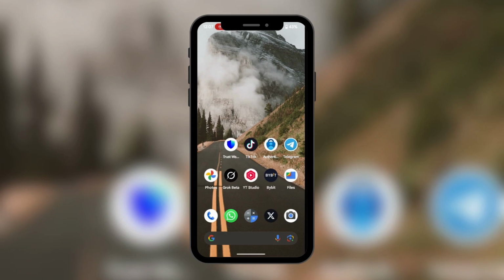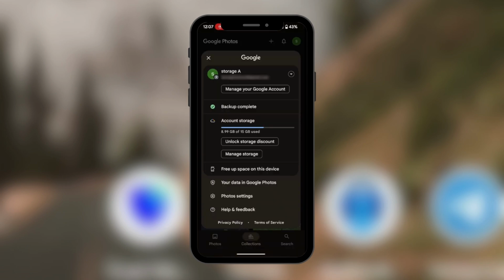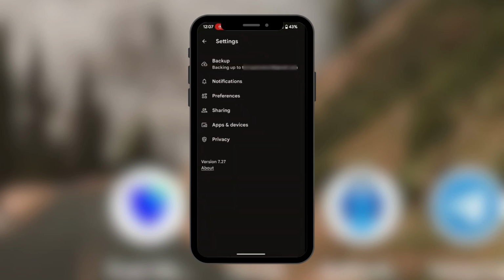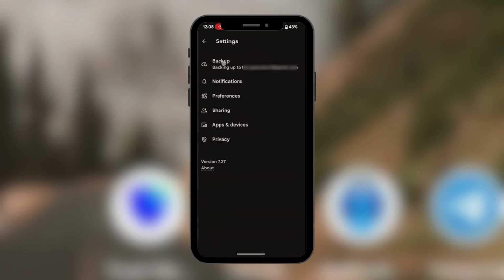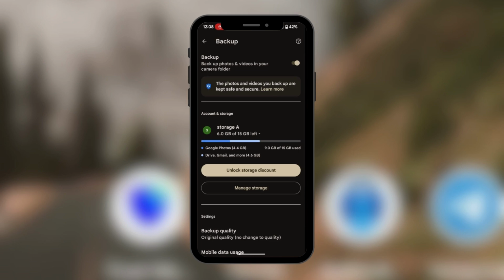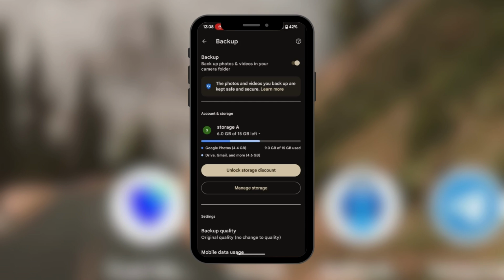How To Disconnect Google Photos from Gallery (Quick Guide)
Tired of Google Photos syncing with your phone’s gallery? 🔄 This quick guide shows you how to disconnect Google Photos in just a few simple steps. Keep your photos organized your way and take back control of your storage! 📸